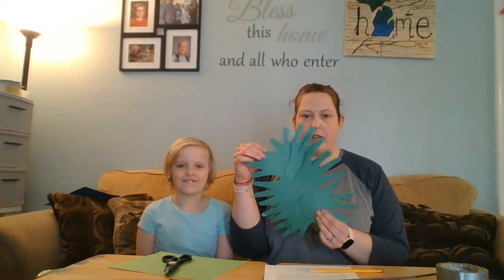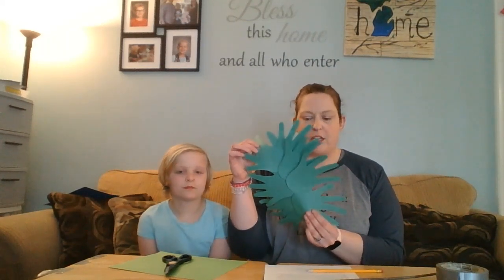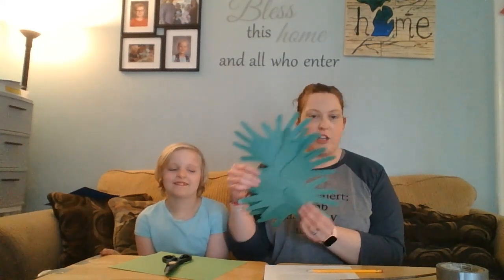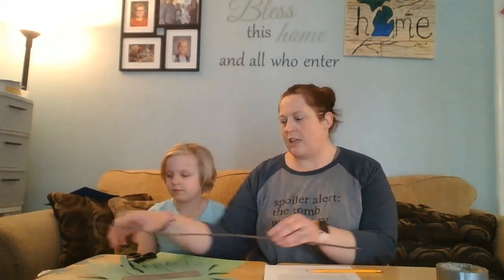Kids Kingdom April 5th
• Google Form to enter your Church and Zip Code
• Google Map that shows locations of virtual palm parades!

Some things to talk about at home:
• What are some reasons God asked Jonah to go to Nineveh?
• Why did Jonah run away?
• Has your fear ever made you want to run away like Jonah?
• What was Jonah’s prayer? How did God answer it?

Memory Verse: Throw all your anxiety onto him, because he cares about you. 1 Peter 5:7 (CEB)